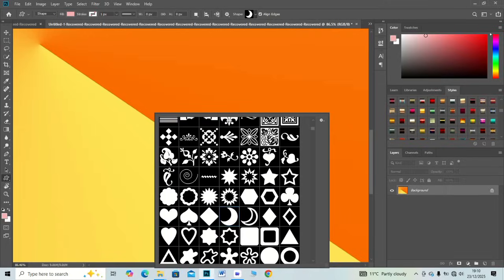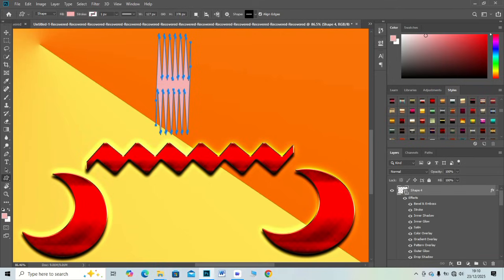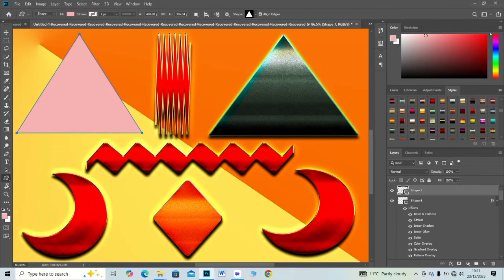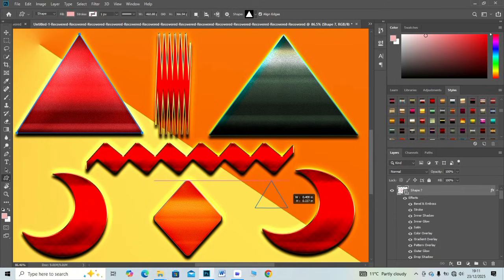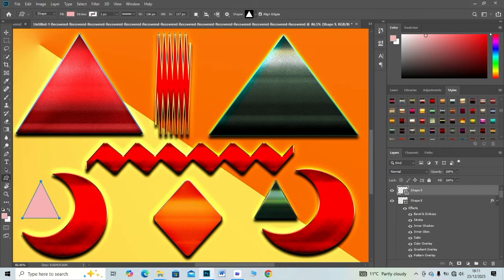HDR 4K Portrait|Professional Retouching LookCanonR5 + Photoshop ColorGradingMasterclass#E9DED78#1485